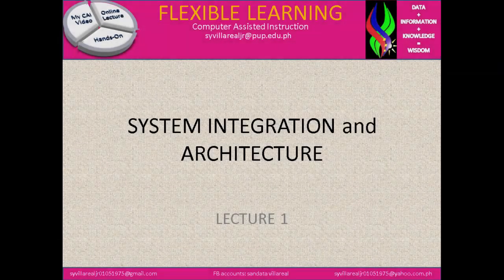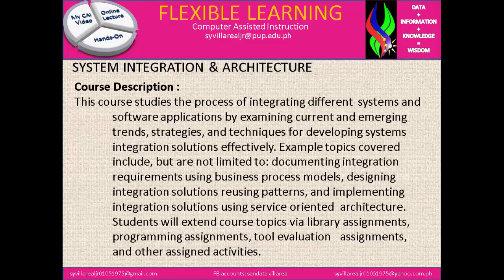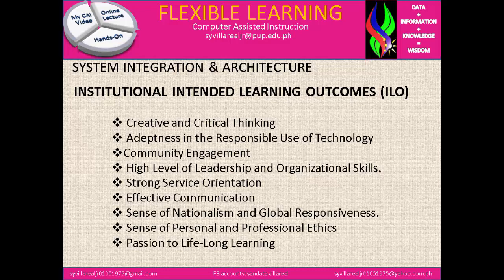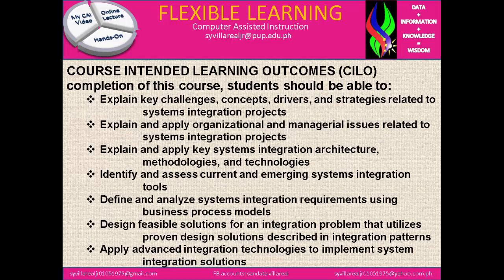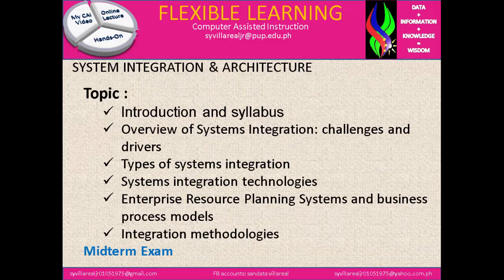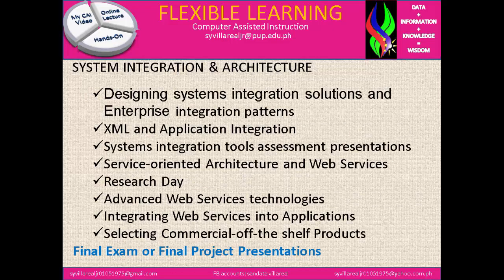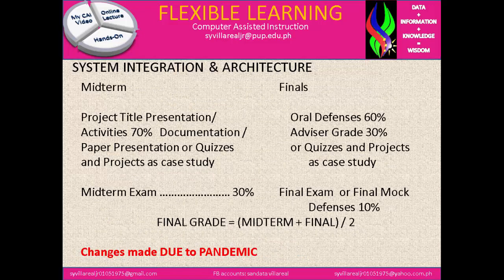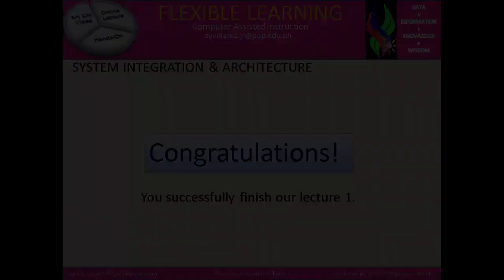System Integration and Architecture Lecture 1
this talks about the syllabus.